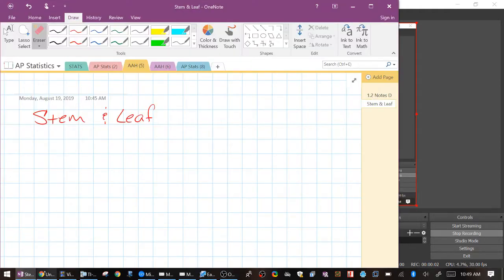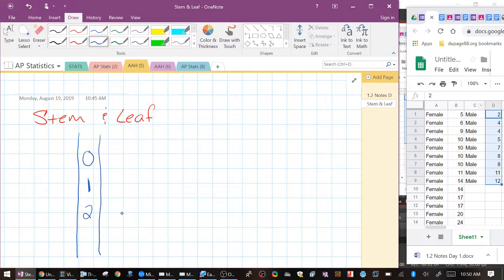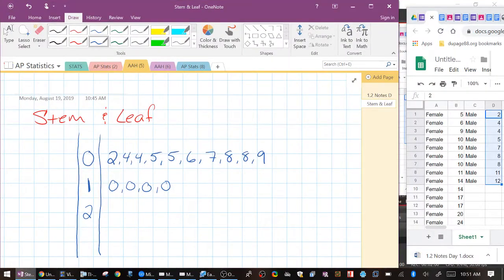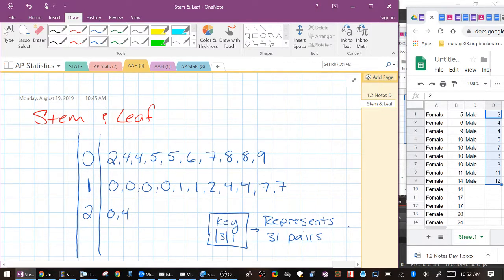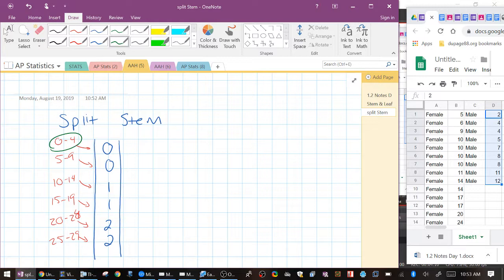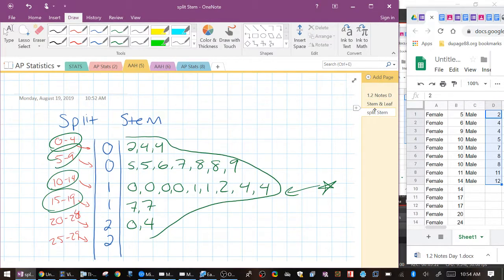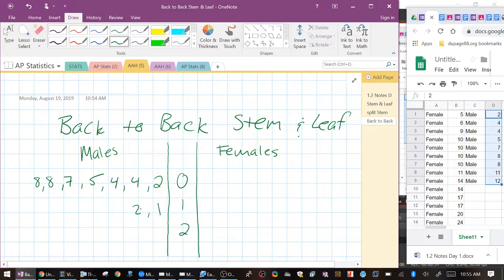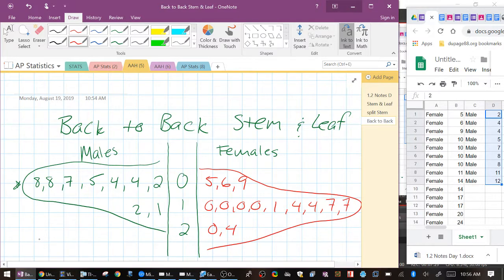Steam and Leaf Explanation Video